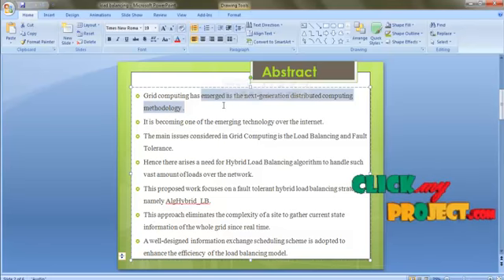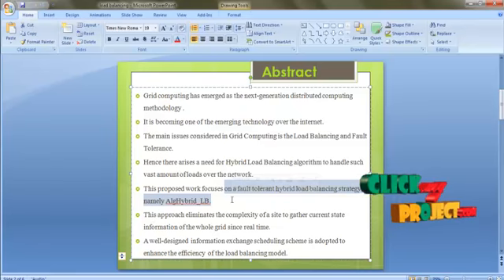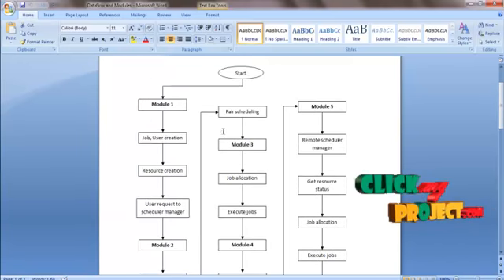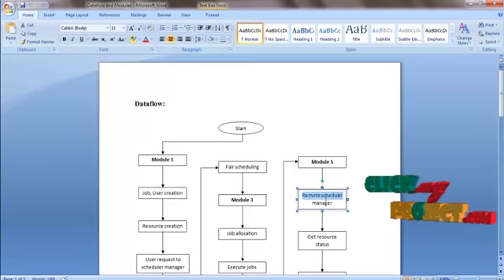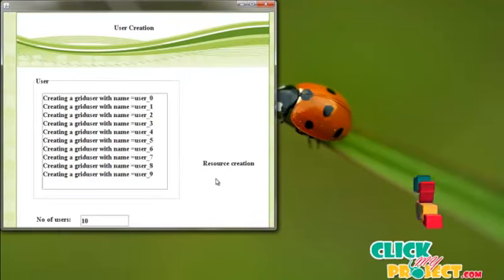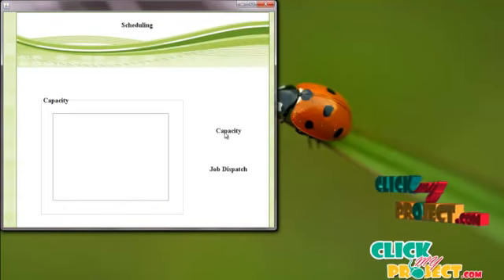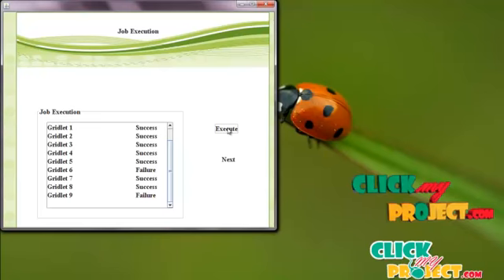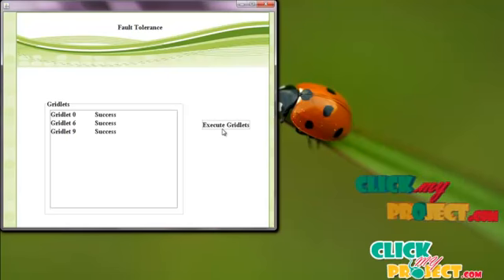Final Year Projects | A hybrid policy for fault tolerant load balancing in grid computing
Final Year Projects | A hybrid policy for fault tolerant load balancing in grid computing environments

Including Packages
* Complete Source Code
* Complete Documentation
* Complete Presentation Slides
* Flow Diagram
* Database File
* Screenshots
* Execution Procedure
* Readme File
* Addons
* Video Tutorials
* Supporting Softwares

Specialization
* 24/7 Support
* Ticketing System
* Voice Conference
* Video On Demand *
* Remote Connectivity *
* Code Customization **
* Document Customization **